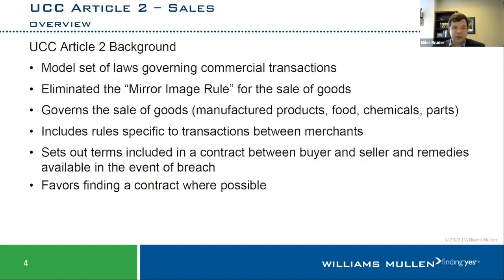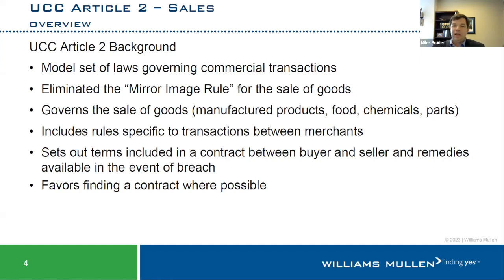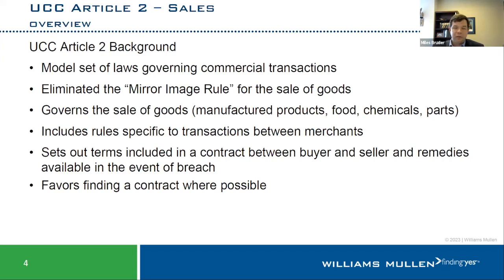Preparing for the UCC “Battle of the Forms”